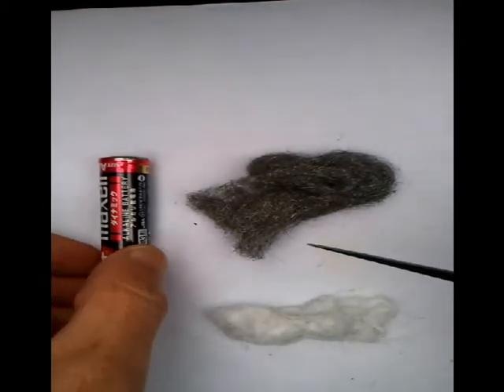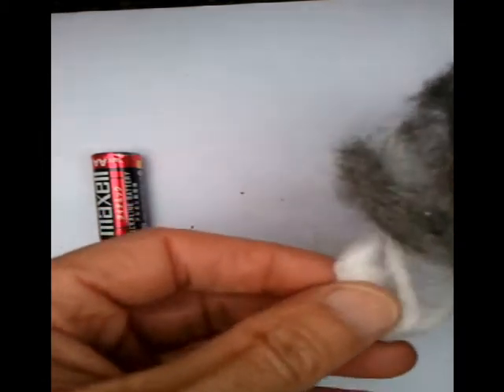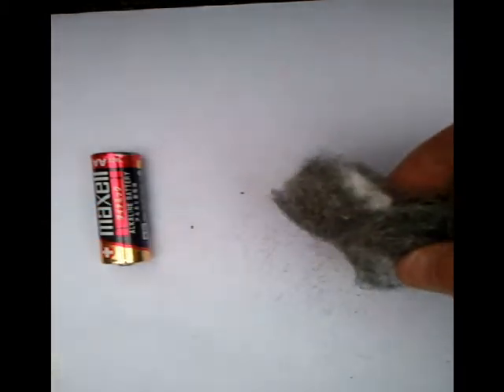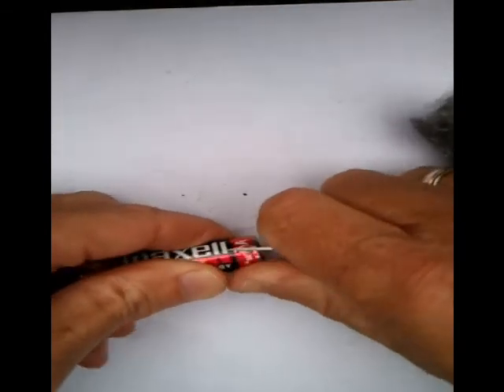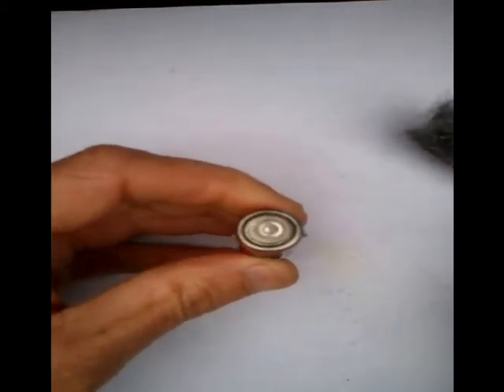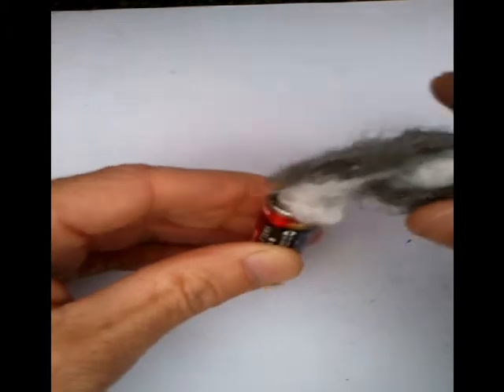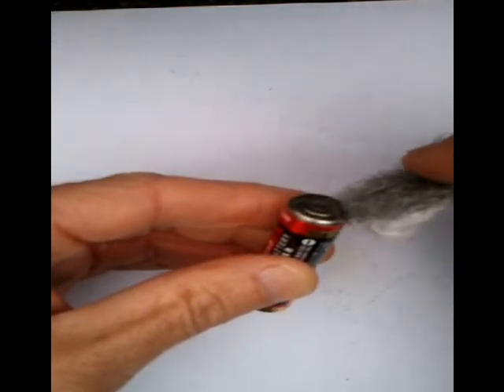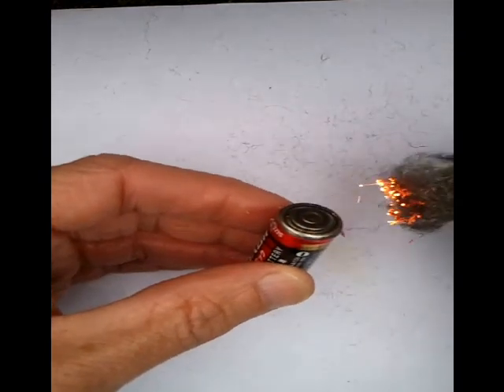Survival fire with an AA battery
How to start a survival fire with an AA battery. A simple method for generating a spark to ignite your well prepared tinder